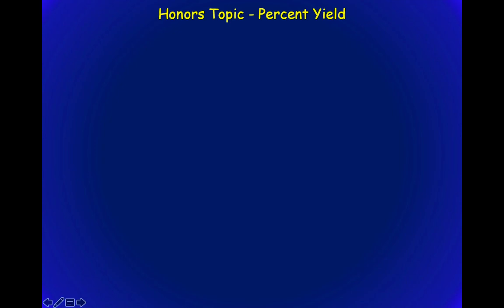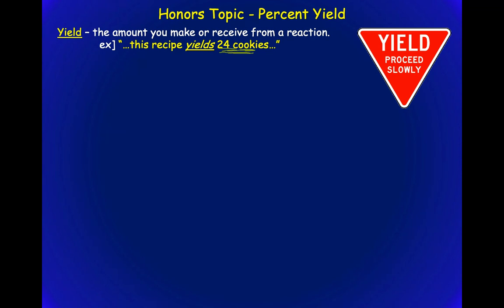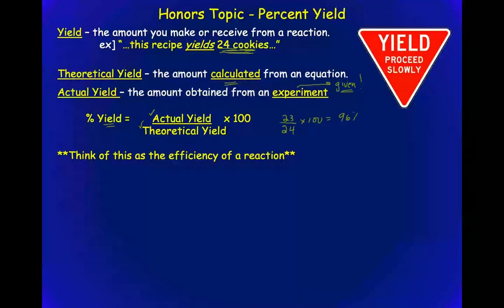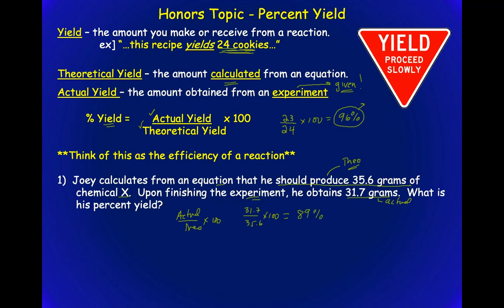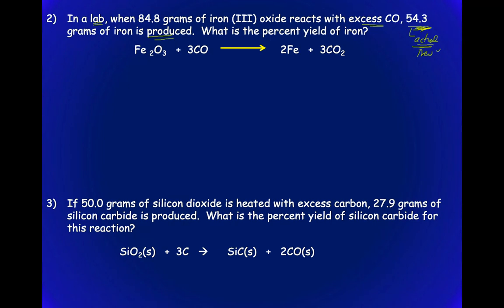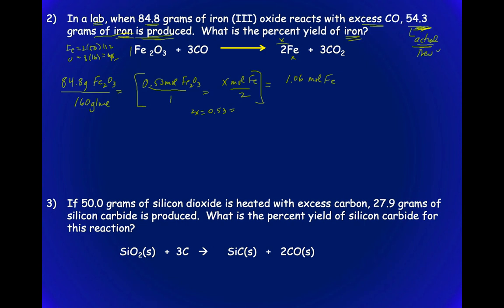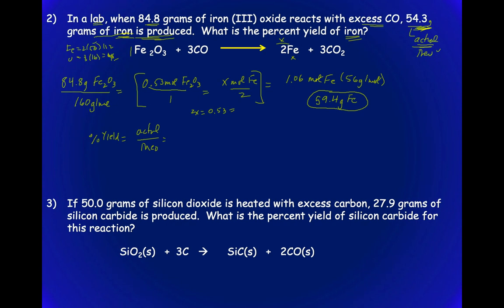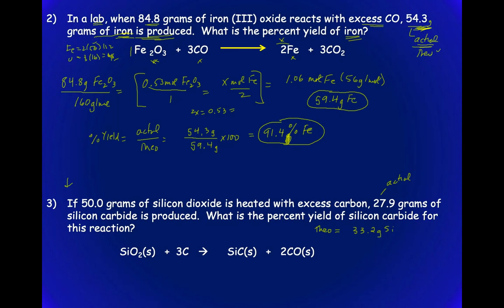Untitled: Feb 11, 2021 10:33 AM